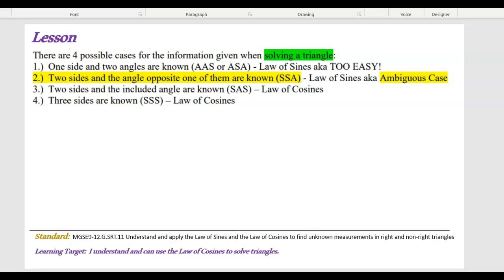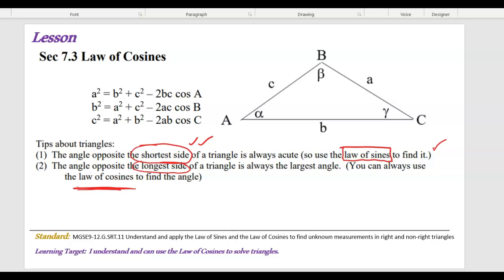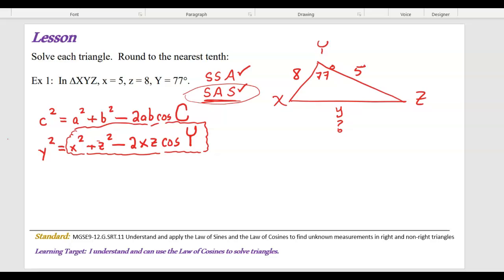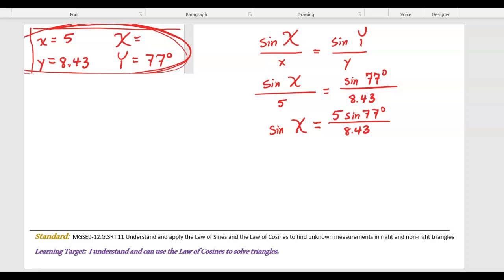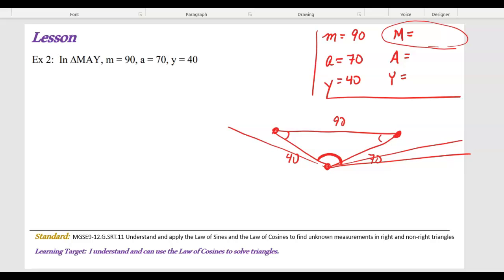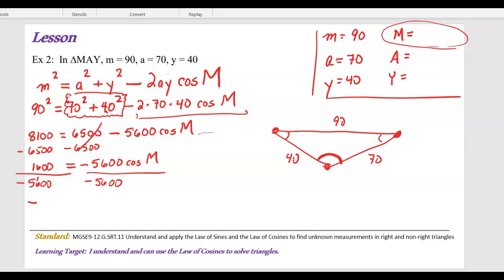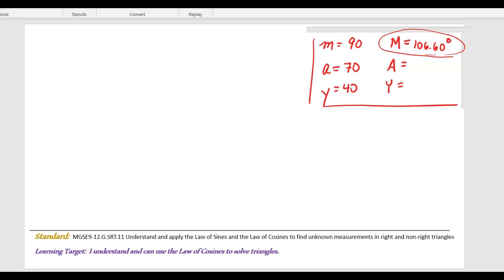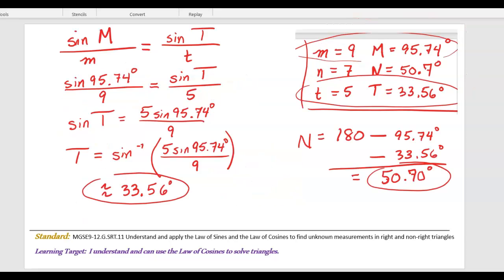W14D1 Law of Cosines LESSON